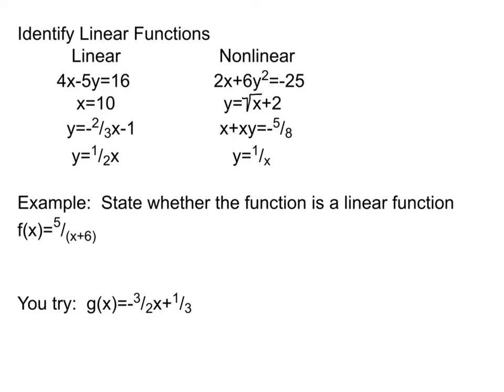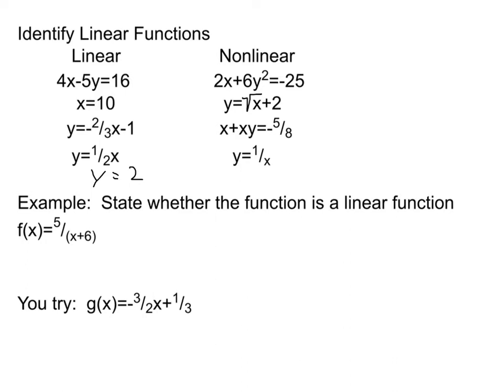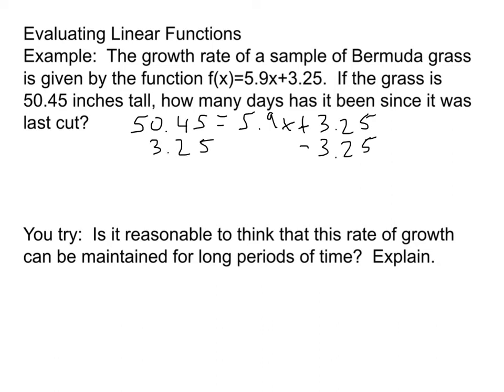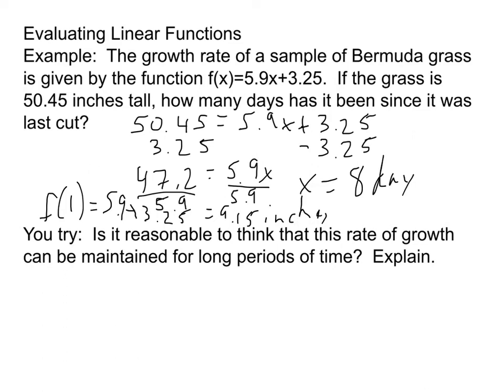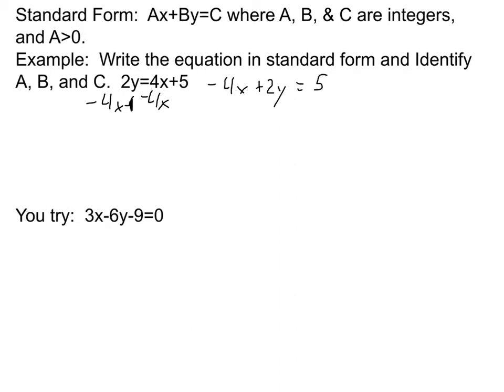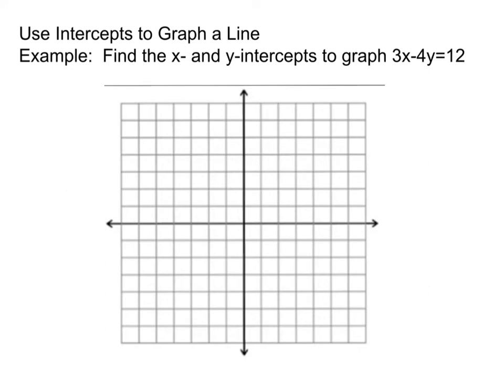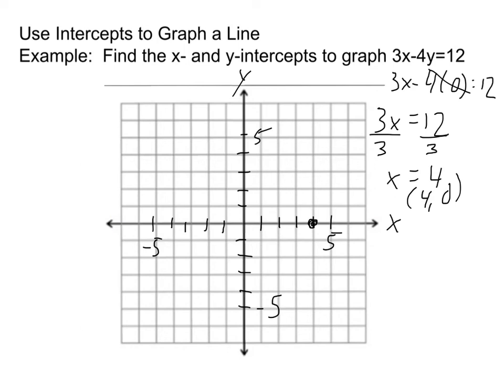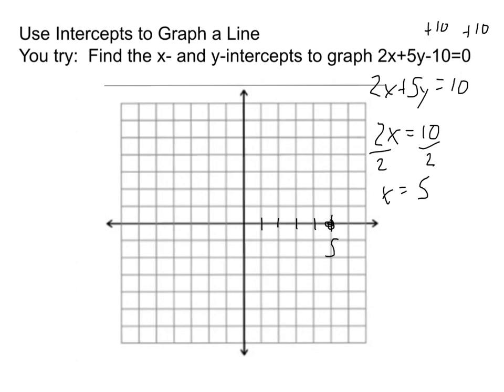2-2 Linear Relations and Functions